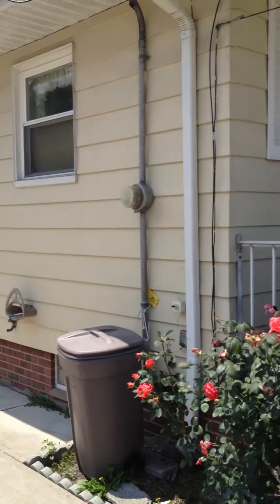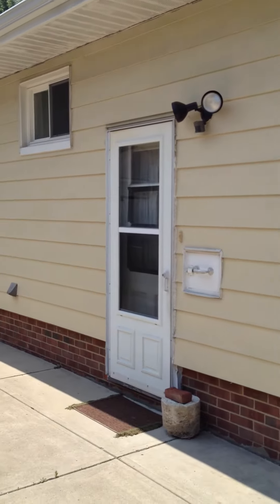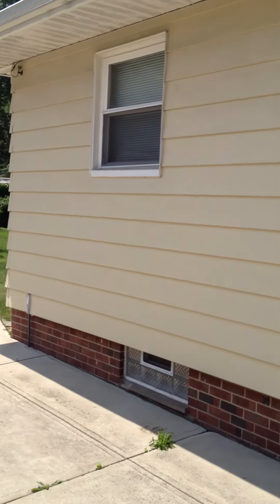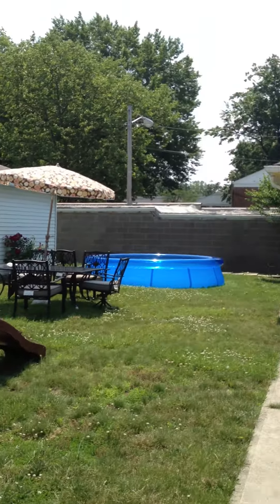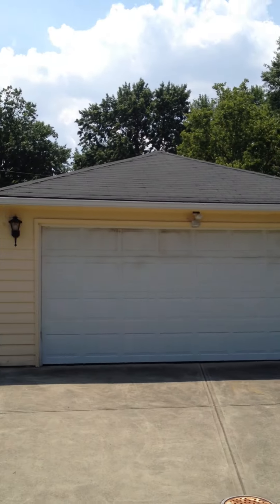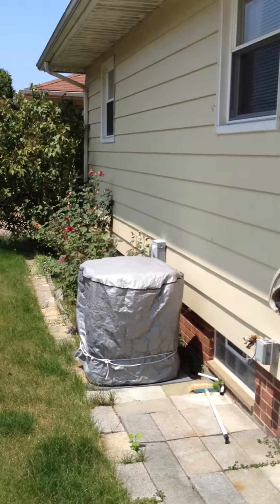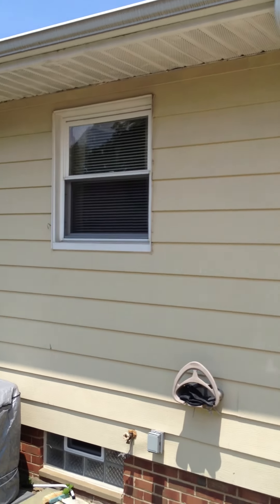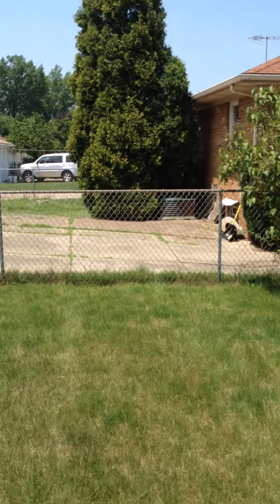Stephen Ave Exterior